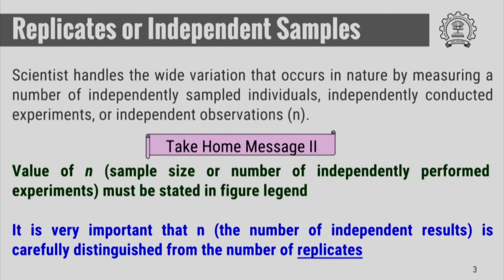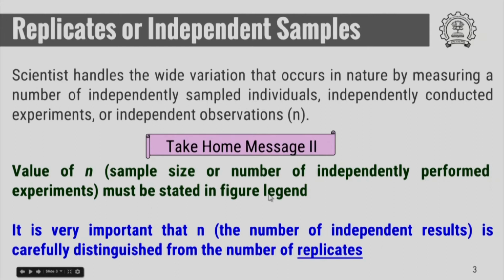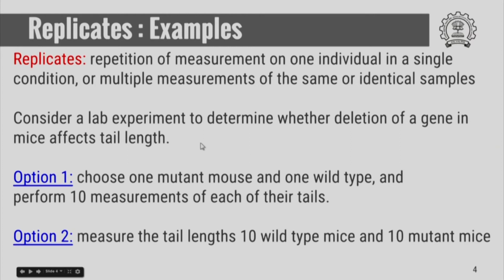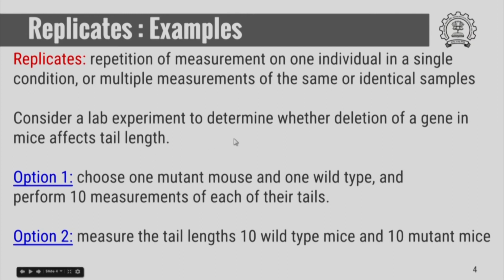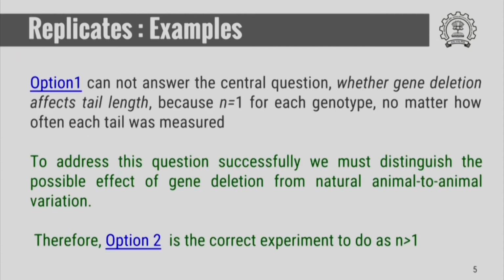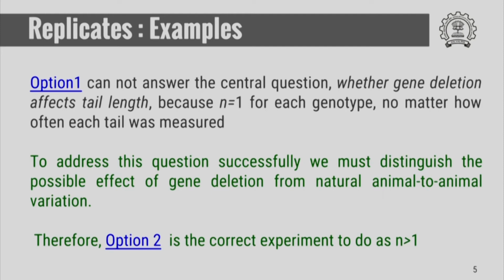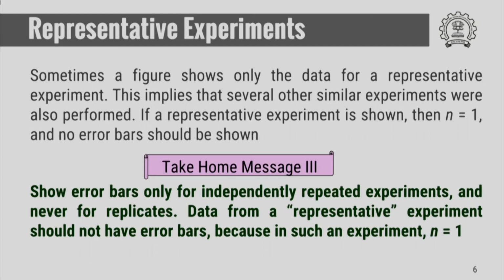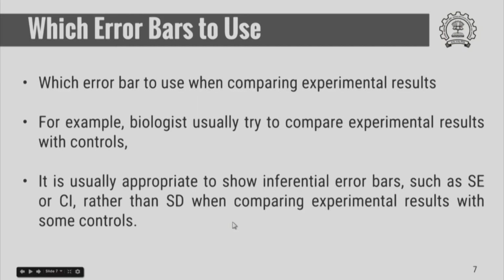C2CWC1x P955 Proper Use of Error Bars IIT Bombay